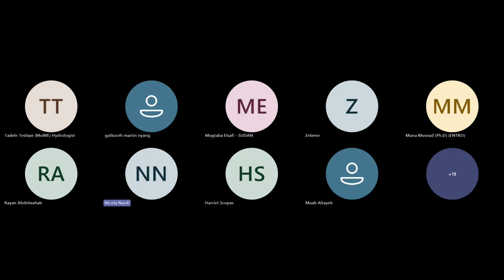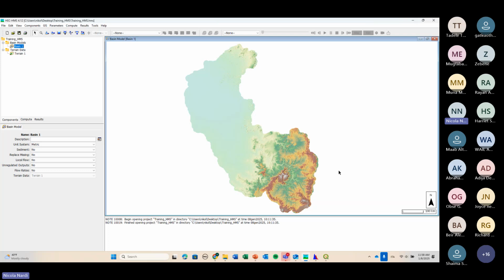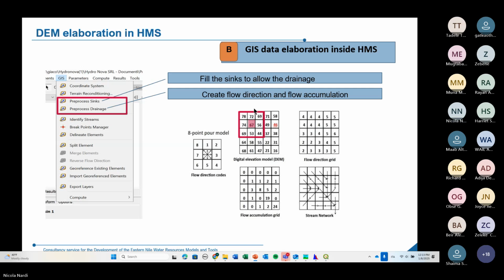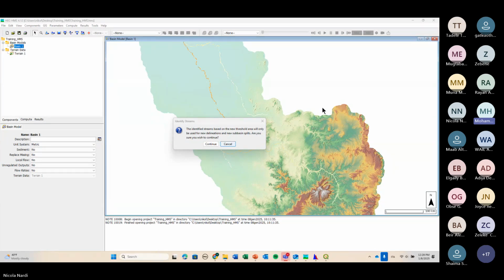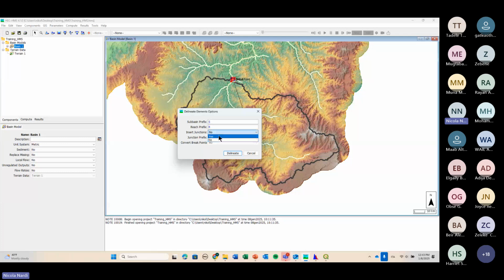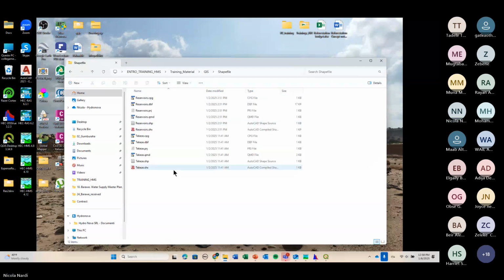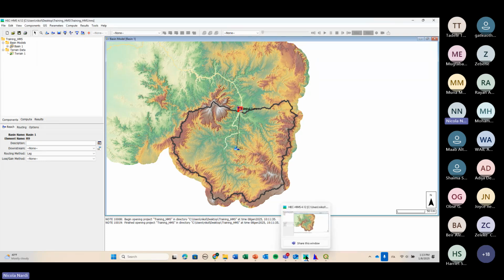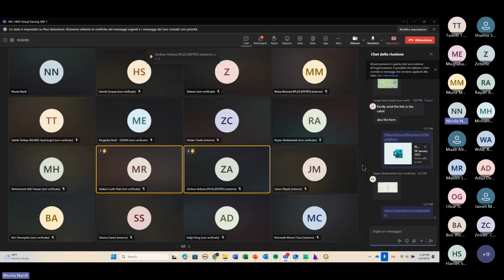HEC HMS Virtual Training DAY 1 part2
HEC-HMS: It is the Hydrologic Engineering Center's - Hydrologic Modeling System (HEC-HMS) and designed to simulate the complete hydrologic processes of dendritic watershed systems. The software includes many traditional hydrologic analysis procedures such as event infiltration, unit hydrographs, and hydrologic routing. HEC-HMS also includes procedures necessary for continuous simulation including evapo-transpiration, snowmelt, and soil moisture accounting.